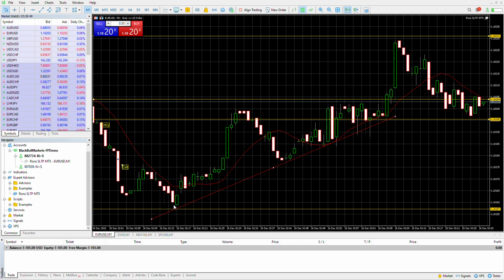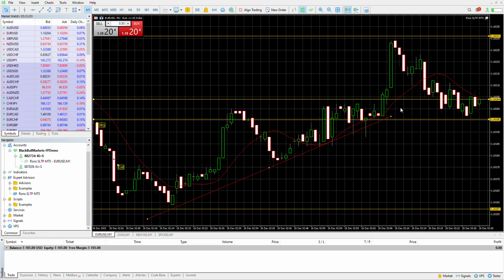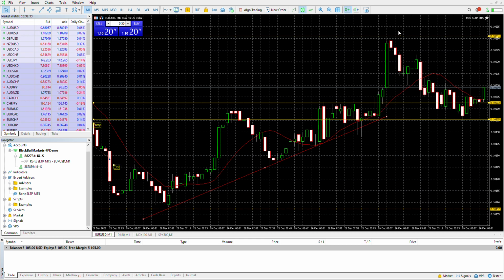Escape Velocity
Anytime support is broken, and resistance is established there is a strong rush to get to the other support region.  As soon as the onset of that transition occurs, it is good to enter into a continuation trade to ride it to support.